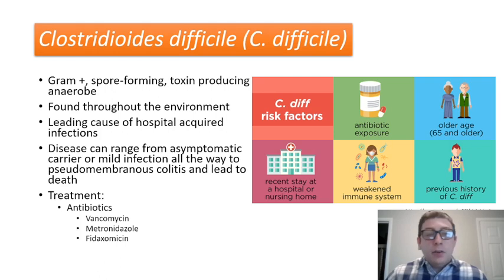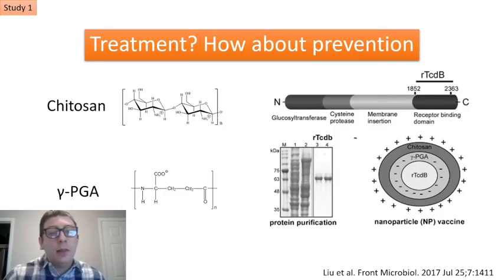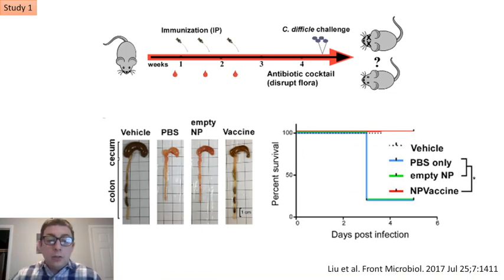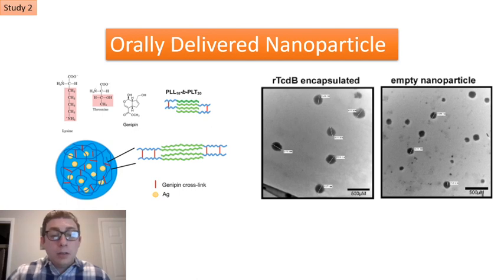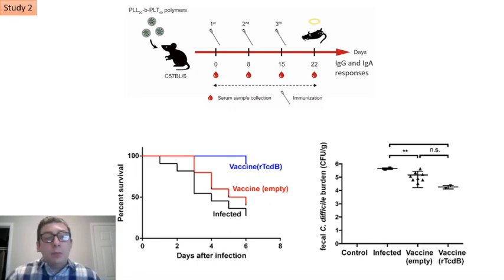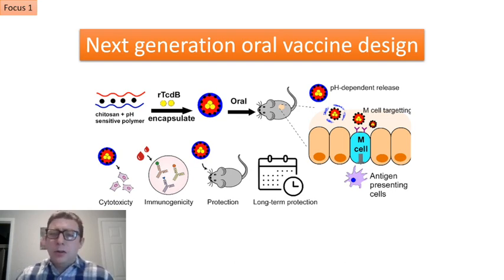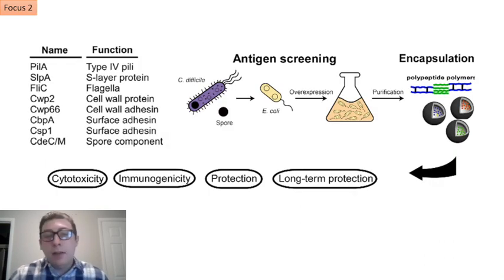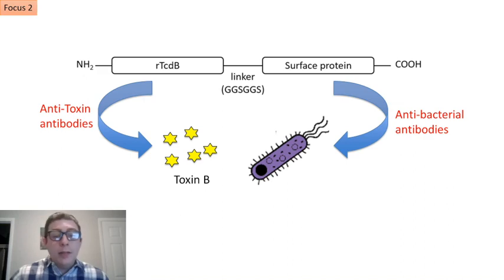Development of orally administered nanoparticle vaccine to combat Clostridiodes difficile infections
Development of an orally administered nanoparticle vaccine to combat Clostridiodes difficile infections, Joseph McCreary